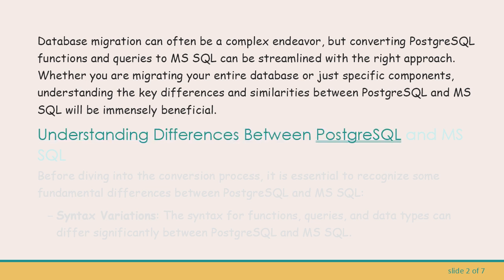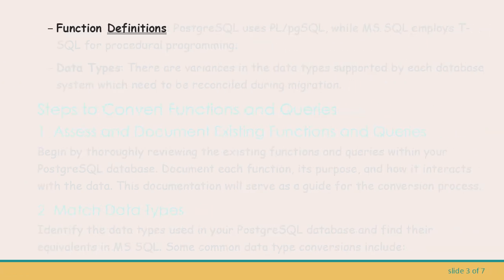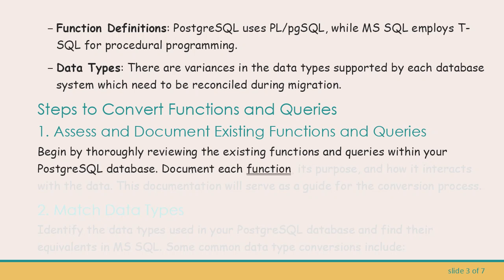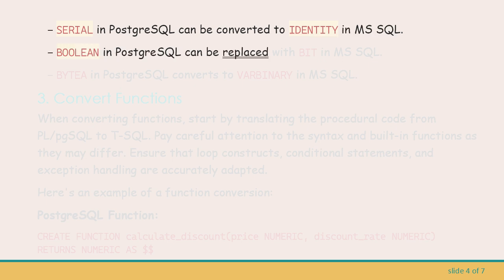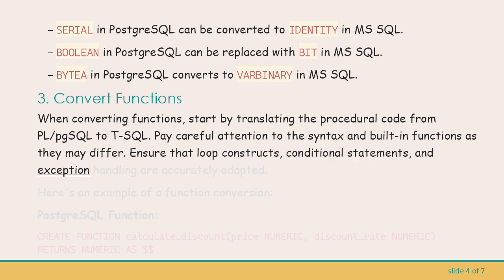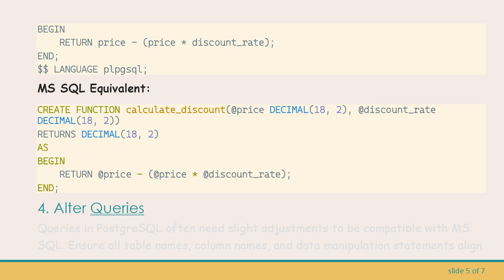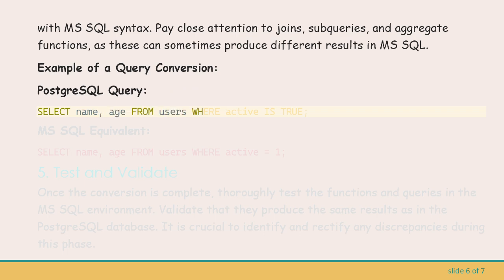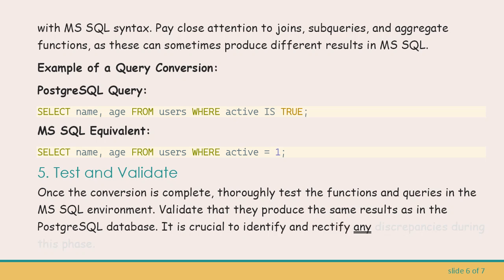How to Convert PostgreSQL Functions and Queries to MS SQL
Learn the essential steps and tips to convert PostgreSQL functions and queries to MS SQL for seamless database migration.

Database migration can often be a complex endeavor, but converting PostgreSQL functions and queries to MS SQL can be streamlined with the right approach. Whether you are migrating your entire database or just specific components, understanding the key differences and similarities between PostgreSQL and MS SQL will be immensely beneficial.

Understanding Differences Between PostgreSQL and MS SQL

Before diving into the conversion process, it is essential to recognize some fundamental differences between PostgreSQL and MS SQL:

Syntax Variations: The syntax for functions, queries, and data types can differ significantly between PostgreSQL and MS SQL.

Function Definitions: PostgreSQL uses PL/pgSQL, while MS SQL employs T-SQL for procedural programming.

Data Types: There are variances in the data types supported by each database system which need to be reconciled during migration.

Steps to Convert Functions and Queries

Assess and Document Existing Functions and Queries

Begin by thoroughly reviewing the existing functions and queries within your PostgreSQL database. Document each function, its purpose, and how it interacts with the data. This documentation will serve as a guide for the conversion process.

Match Data Types

Identify the data types used in your PostgreSQL database and find their equivalents in MS SQL. Some common data type conversions include:

SERIAL in PostgreSQL can be converted to IDENTITY in MS SQL.

BOOLEAN in PostgreSQL can be replaced with BIT in MS SQL.

BYTEA in PostgreSQL converts to VARBINARY in MS SQL.

Convert Functions

When converting functions, start by translating the procedural code from PL/pgSQL to T-SQL. Pay careful attention to the syntax and built-in functions as they may differ. Ensure that loop constructs, conditional statements, and exception handling are accurately adapted.

Alter Queries

Queries in PostgreSQL often need slight adjustments to be compatible with MS SQL. Ensure all table names, column names, and data manipulation statements align with MS SQL syntax. Pay close attention to joins, subqueries, and aggregate functions, as these can sometimes produce different results in MS SQL.

Test and Validate

Once the conversion is complete, thoroughly test the functions and queries in the MS SQL environment. Validate that they produce the same results as in the PostgreSQL database. It is crucial to identify and rectify any discrepancies during this phase.

Optimize Performance

Post-migration, it is advisable to review and optimize the performance of your functions and queries in the MS SQL database. Indexes, execution plans, and query tuning can help enhance performance and ensure your database runs efficiently.

Conclusion

Converting PostgreSQL functions and queries to MS SQL involves careful assessment, documentation, and meticulous translation of data types, syntax, and functionalities. By following the outlined steps and best practices, you can achieve a successful and seamless migration of your database components.